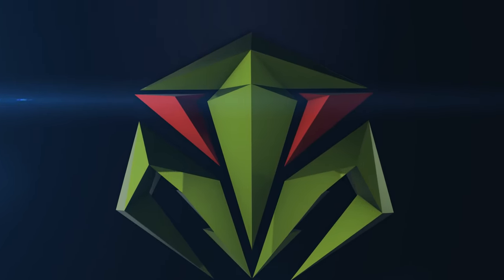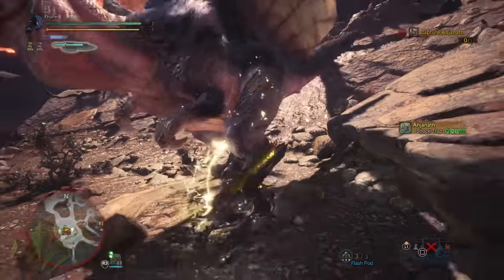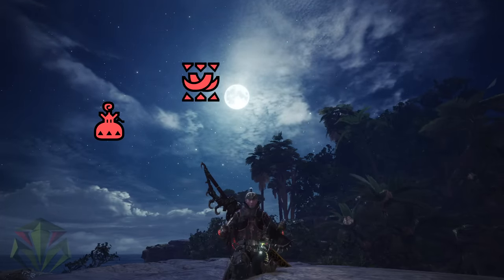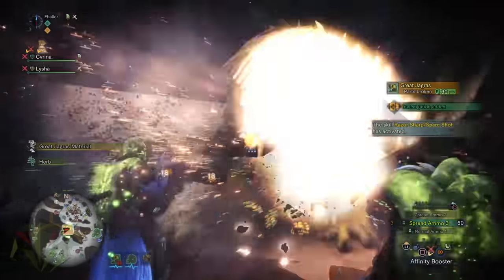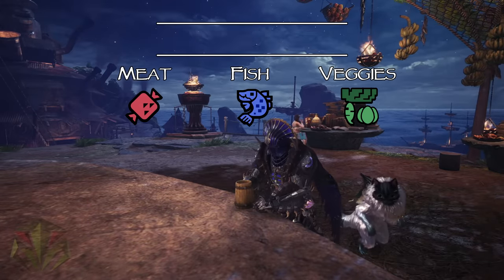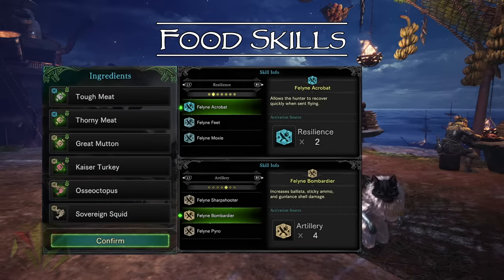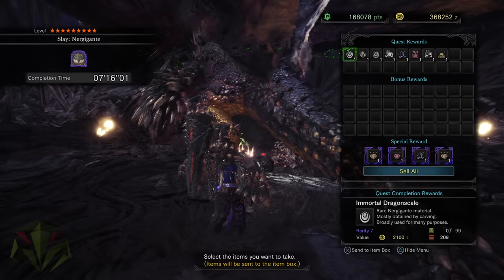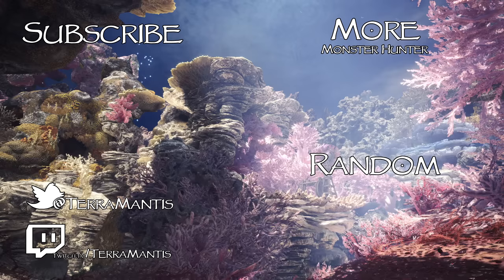13 Advanced Tips For MONSTER HUNTER WORLD You Need To Know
With the influx of new players to the Monster Hunter series, and with the PC version of World right around the corner, I thought it’d be a good idea to cover some aspects of the game that are extremely important to being a better hunter that the game itself doesn’t really explain very well, or at all. And, if I were new to the series, these are things I would definitely want to know when first setting out. With that said though, there will also be some tips and strategies that are for more advanced players, or those who are at, or along their way, to the endgame. Many of these topics will be information for Monster Hunter in general that I’ve gathered from playing over the years, BUT many of the topics are specific to World.

Audio/Editing:
Audio Technica AT2020 Mic
Adobe Audition